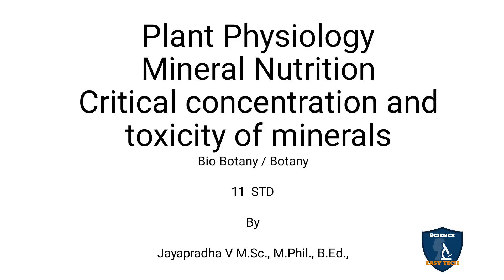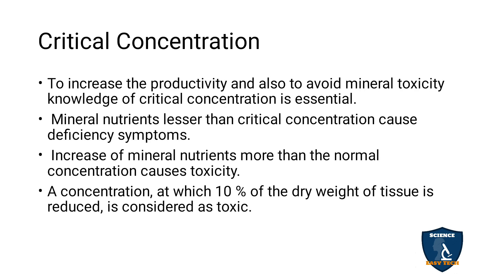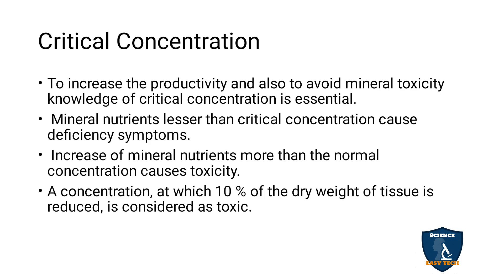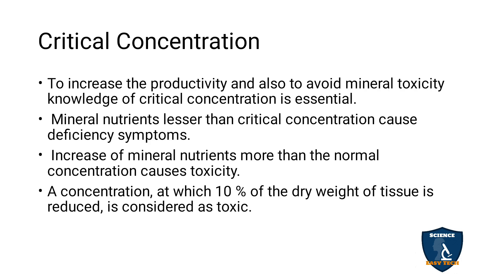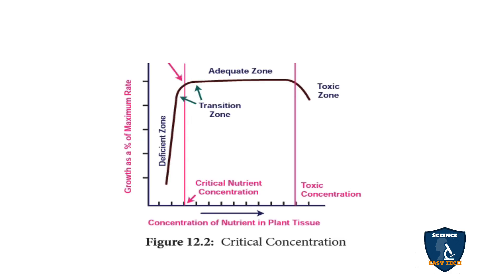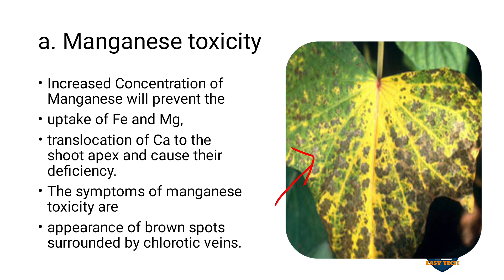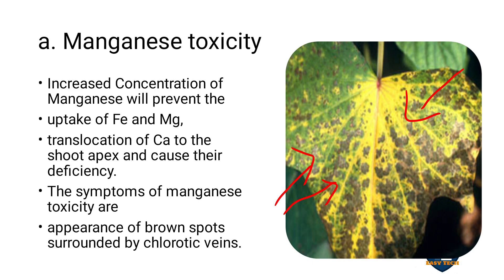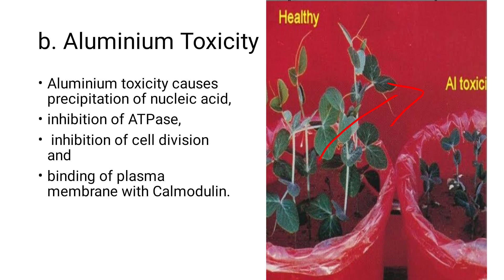Critical Concentration & Toxicity of Minerals Tamil | Mineral Nutrition | Botany I Class 11| NEET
Critical Concentration& Toxicity of Minerals  in Tamil | Mineral Nutrition  | Botany | Science Easy Tech
Subject: Biology- Botany
Class: 11
Unit : 5 Plant Physiology (Functional Organisation)
Chapter : 12 Mineral Nutrition
Syllabus: TNSCERT
Topic :  Critical Concentration & Toxicity of Minerals in Tamil
Critical Concentration
Mineral Toxicity
a. Manganese toxicity
b. Aluminium Toxicity